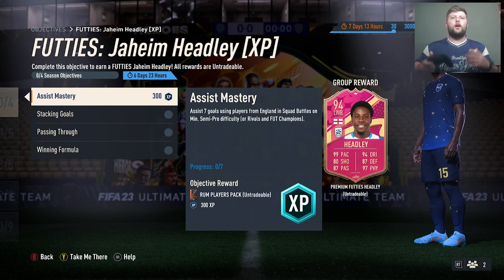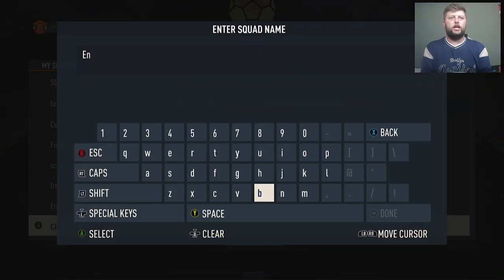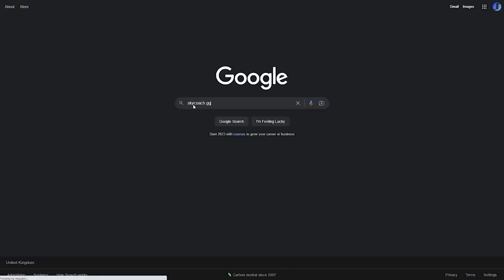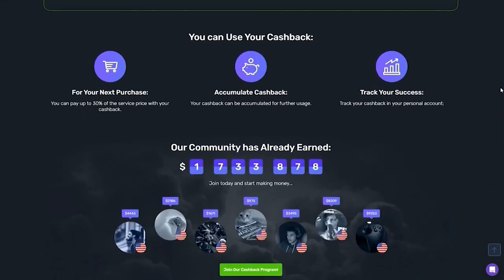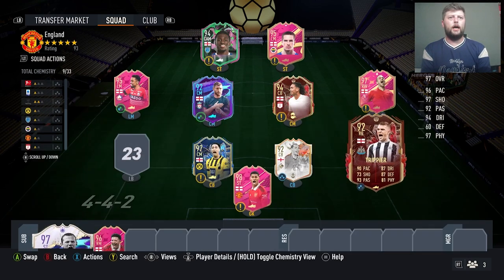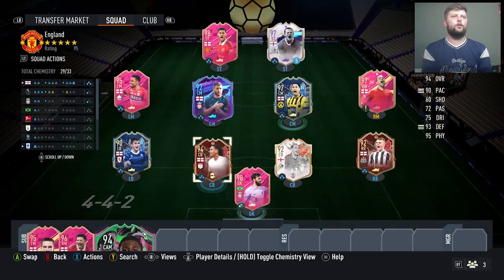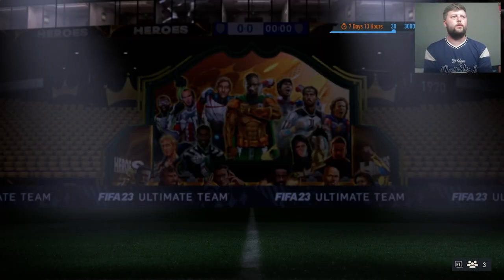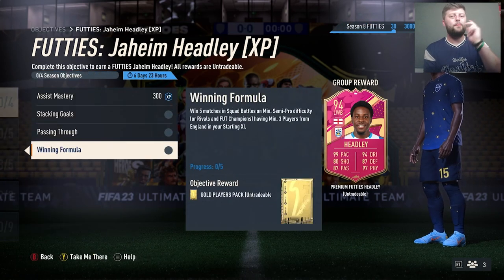How to Complete Futties Jaheim Headley XP Objectives ⭐ Fifa 23 Ultimate Team